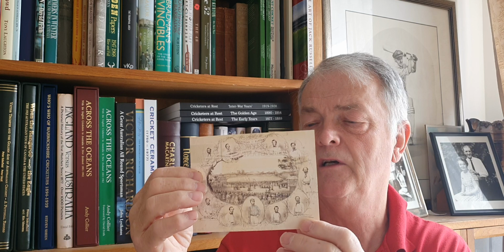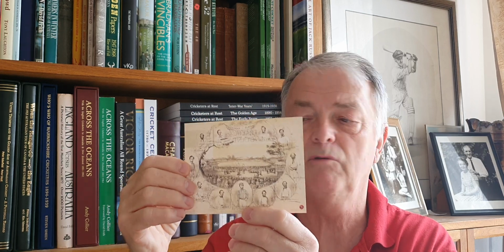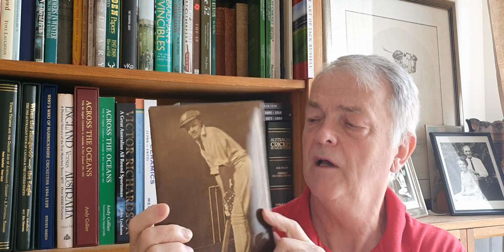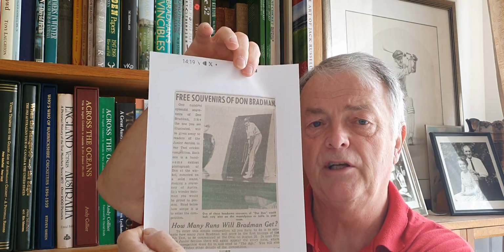Cadbury cards and The Don.